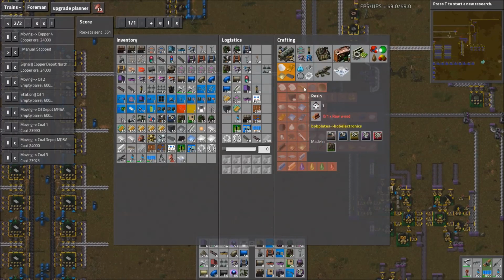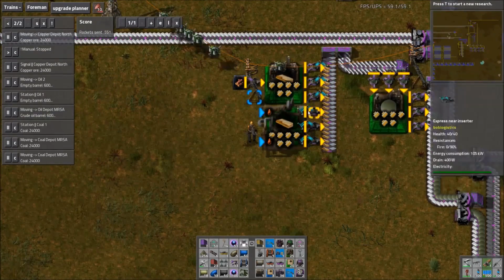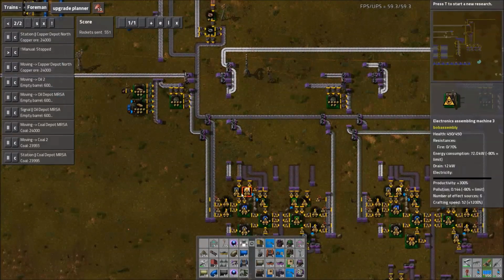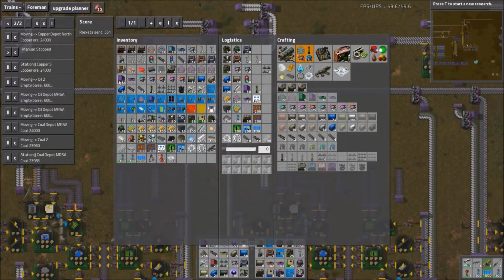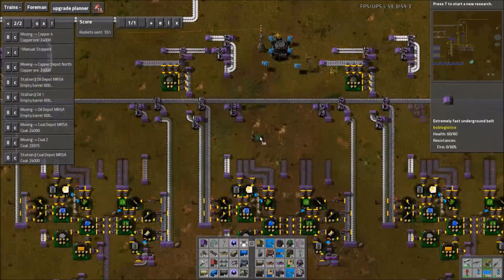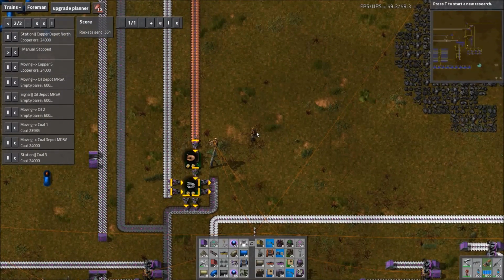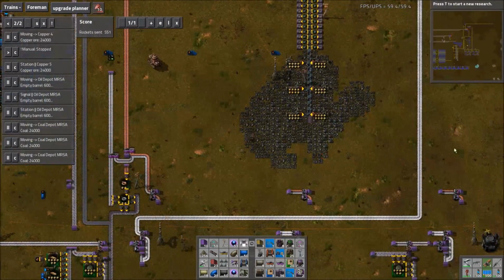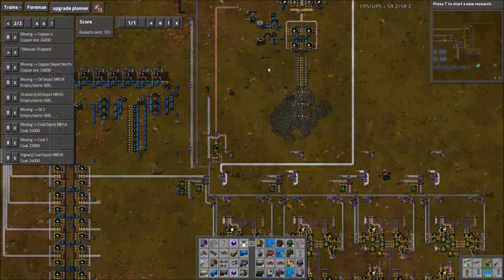Factorio Launch per Second 33: More module components